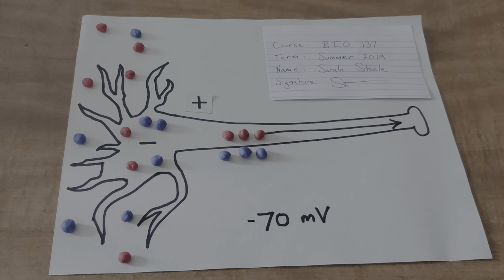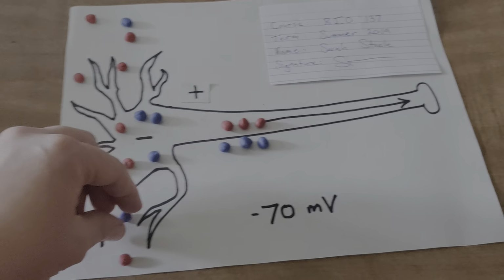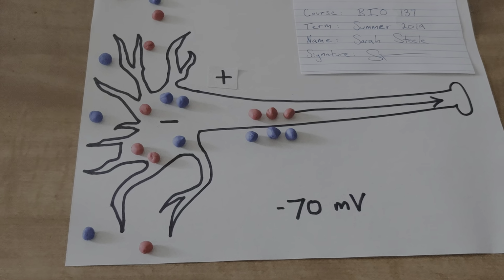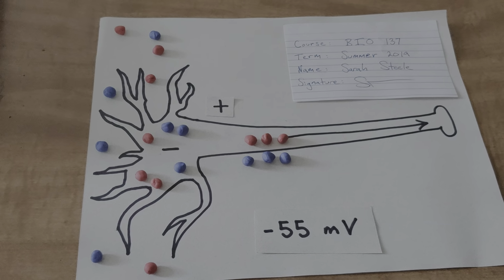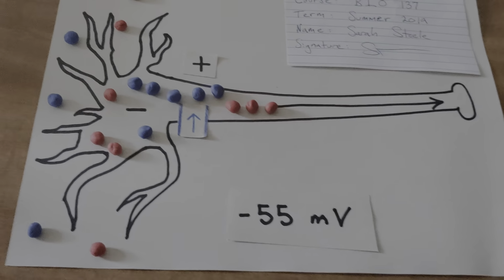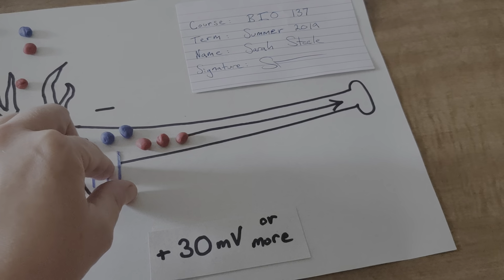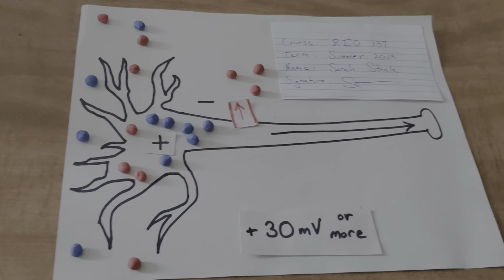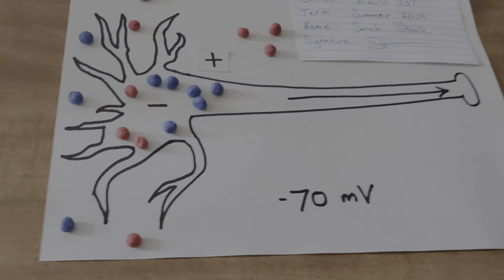Impulse Conduction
Ch. 10 Lab 2